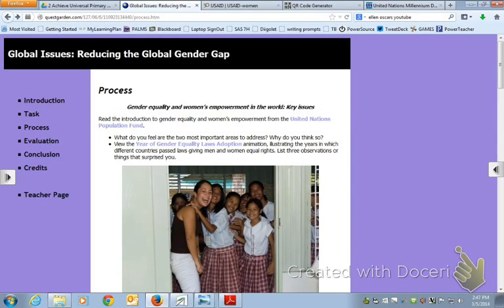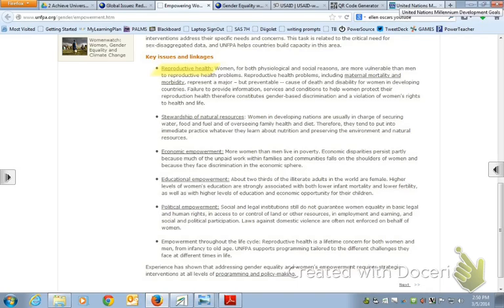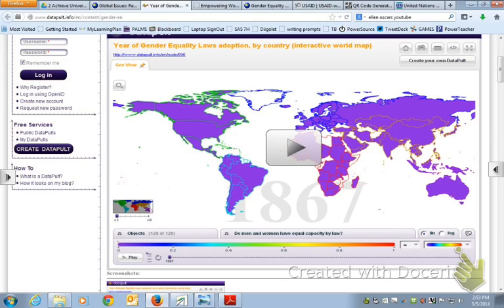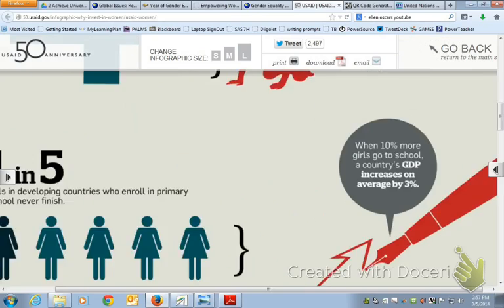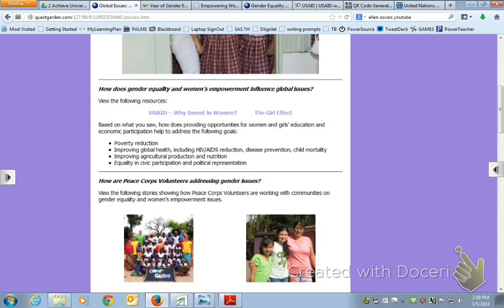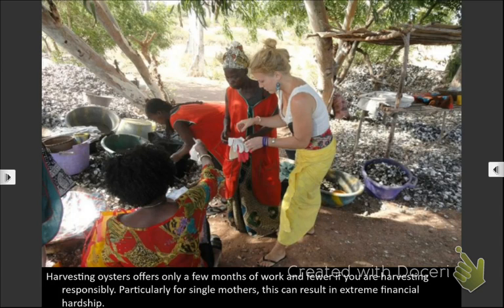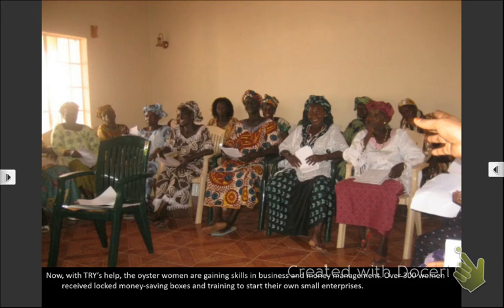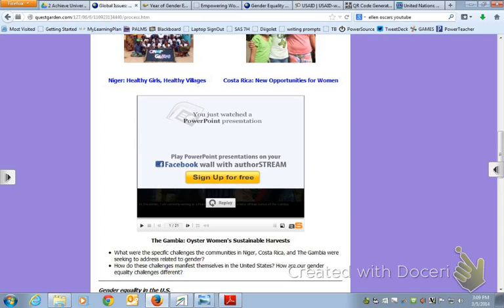MDG 3 - Women's Empowerment WebQuest